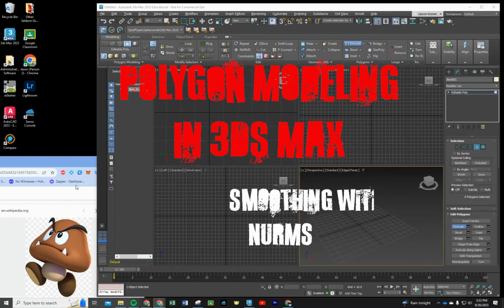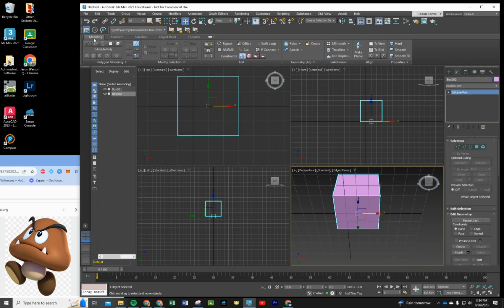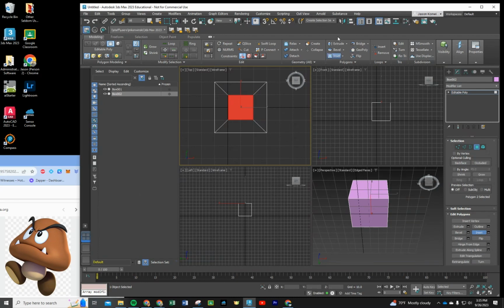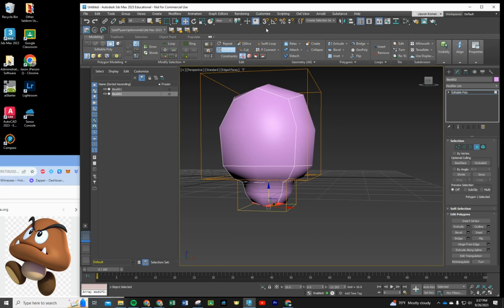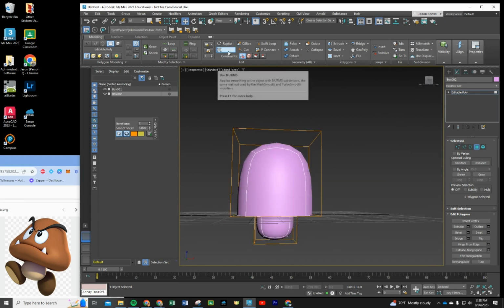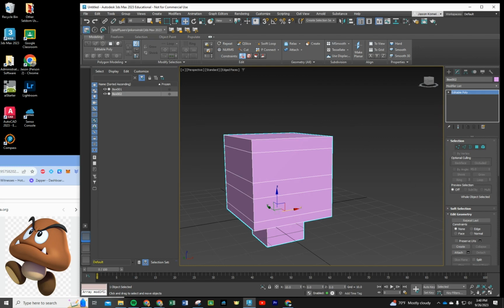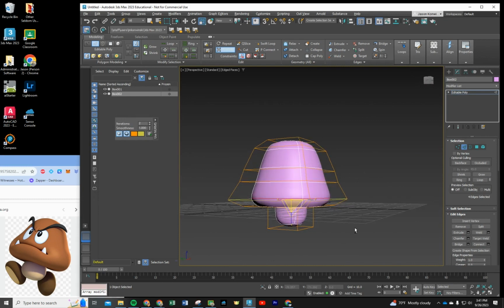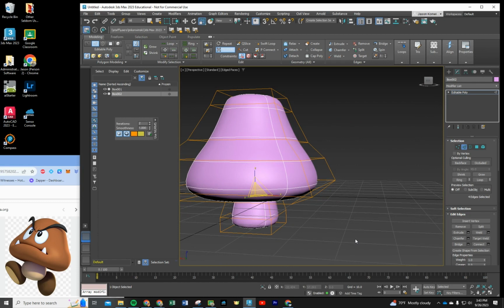3.2a Polygon Modeling a Goomba in 3ds Max - Part 1 Smoothing with NURMS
In this lesson, students begin polygon modeling with Editable Poly by blocking out the Goomba body and learning how to control smoothing using NURMS and Swift Loop.

🎯 Lesson Target

I will demonstrate my understanding of Editable Poly modeling and subdivision control by shaping a character body using NURMS and edge loops.

📝 Instructions

Create a cube and convert it to Editable Poly

Use Inset and Extrude to form the stem

Apply NURMS smoothing

Control rounding using Swift Loop and edge scaling

You may adjust the shape slightly to make your Goomba unique.

⏱ Chapters / Timestamps
00:00 – Project overview & goal
00:30 – Creating the base cube
01:26 – Convert to Editable Poly
02:16 – Inset & extrude stem
04:02 – Turning on NURMS
05:15 – Removing polygons to control smoothing
05:47 – Using Swift Loop
06:49 – Adjusting edge loops
07:45 – Scaling for silhouette
09:29 – Final body shape
10:19 – Wrap-up